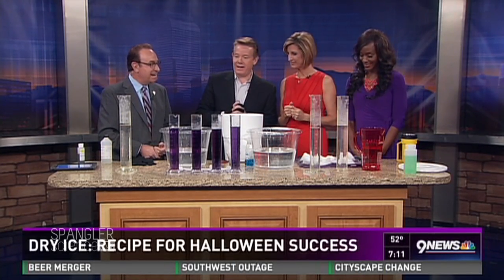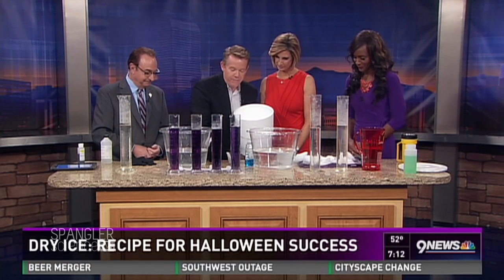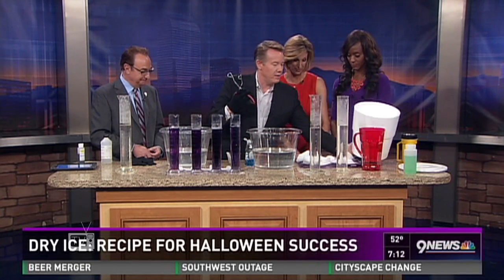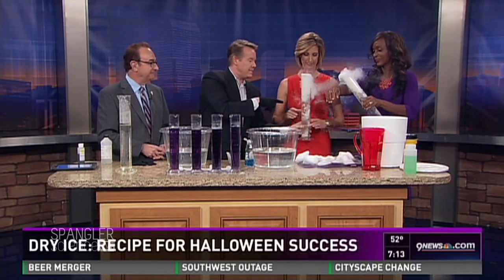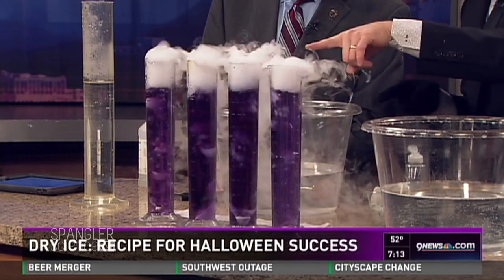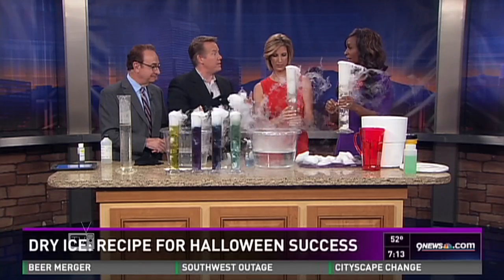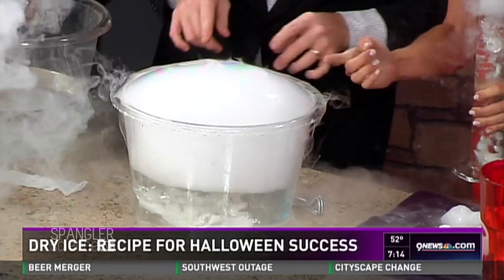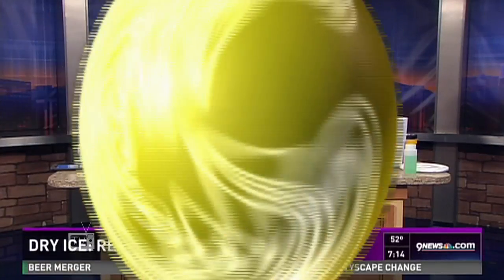Halloween Science Dry Ice Safety - Cool Science Experiment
Americans will spend an estimated $7.8 billion on Halloween products in 2015, according to the National Retail Federation. Our science expert Steve Spangler turns into our Halloween expert every October as he shares his spookiest tricks to make your Halloween the best ever. Today, Steve is with Kathy to explore the science of dry ice.